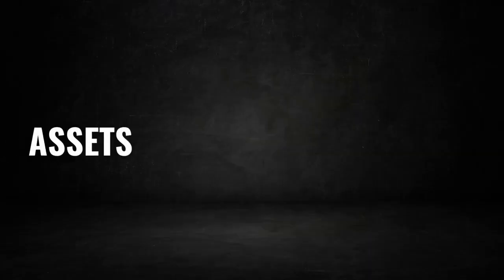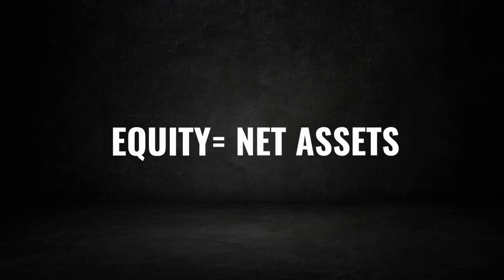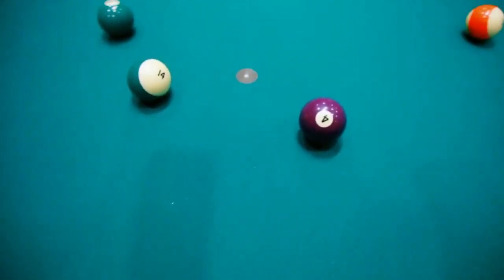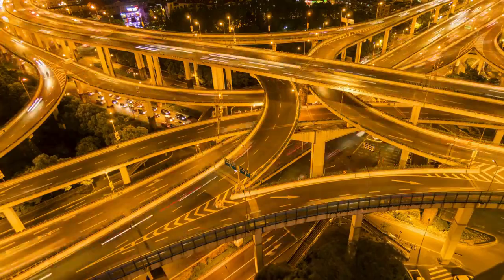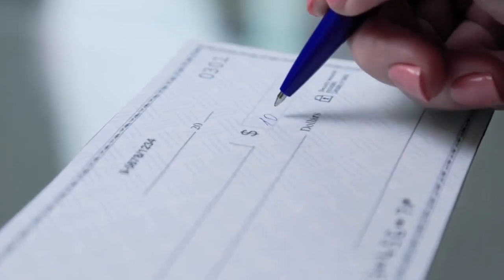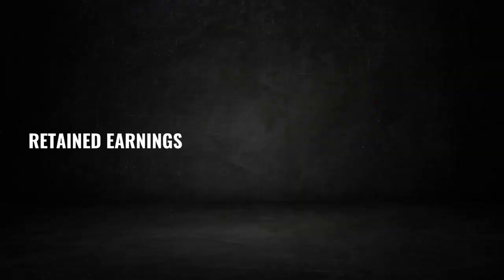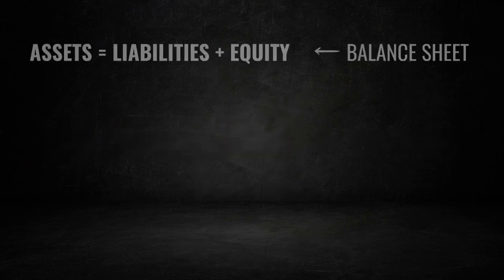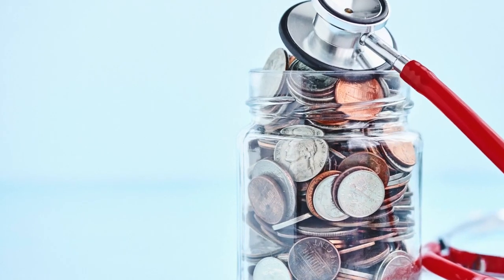Master EQUITY in 10 MINUTES (Capital Contributions, Retained Earnings, and Withdrawals)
Explore the world of accounting with our comprehensive video on Equity!

Dive deep into the core concepts and gain a precise understanding of Equity in the context of accounting. Uncover the intricacies of Equity, dissecting its essential components, such as Capital Contributions, Retained Earnings, and Withdrawals.

By mastering these elements, you'll not only enhance your accounting knowledge but also gain valuable insights into the mechanics behind Equity.

So don't miss out on this opportunity to level up your accounting skills!

CHAPTERS
0:00 Introduction
0:35 What is EQUITY?
2:08 Components of Equity
3:20 Capital Contributions
5:21 Retained Earnings
7:18 Withdrawals
7:48 How Equity Relates to Accounting Equation
9:05 Final Thoughts

About Us: Kountin Koins is here to help you learn about money and make better financial decisions. We explain accounting, finance, and tax strategies in a way that is easy to understand, even if you're a beginner.